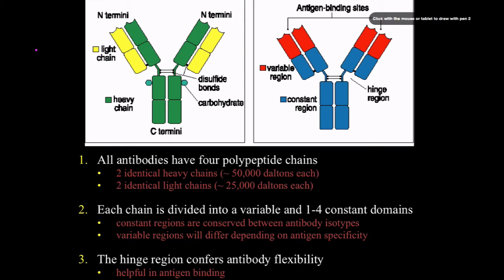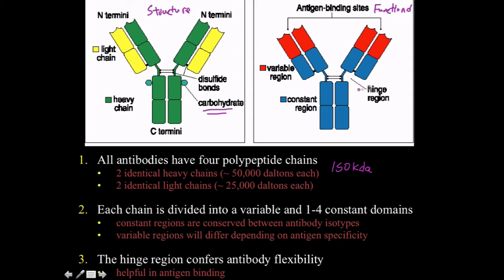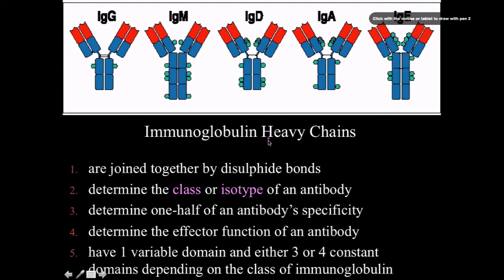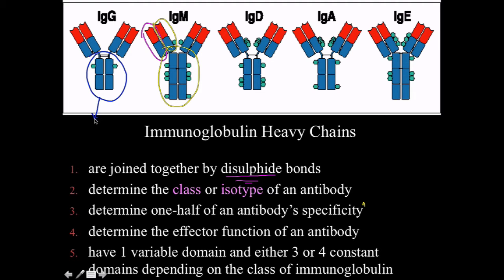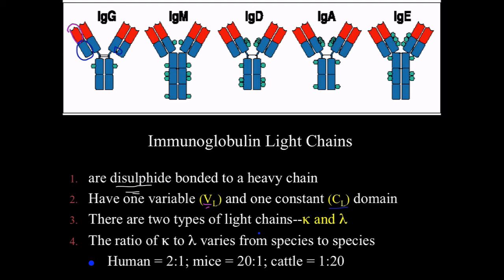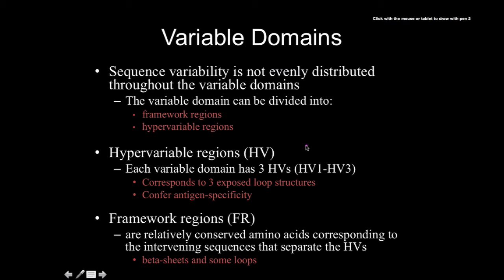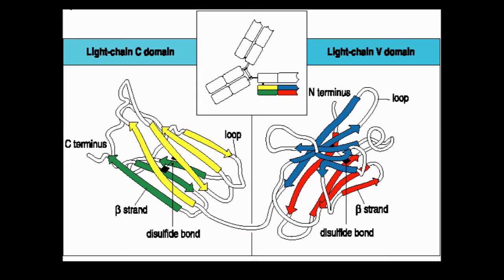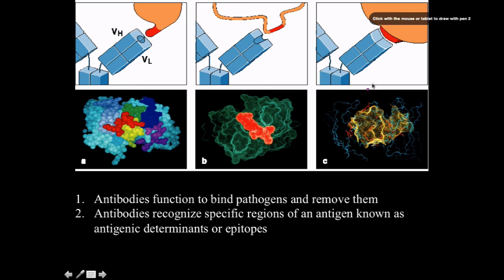Immunology: Antibody Structure and fucntion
An antibody (Ab), also known as an immunoglobulin (Ig), is a large, Y-shape protein produced by plasma cells that is used by the immune system to identify and neutralize pathogens such as bacteria and viruses. The antibody recognizes a unique molecule of the harmful agent, called an antigen, via the variable region.[1][2] Each tip of the "Y" of an antibody contains a paratope (analogous to a lock) that is specific for one particular epitope (similarly analogous to a key) on an antigen, allowing these two structures to bind together with precision. Using this binding mechanism, an antibody can tag a microbe or an infected cell for attack by other parts of the immune system, or can neutralize its target directly (for example, by blocking a part of a microbe that is essential for its invasion and survival). The ability of an antibody to communicate with the other components of the immune system is mediated via its Fc region (located at the base of the "Y"), which contains a conserved glycosylation site involved in these interactions.[3] The production of antibodies is the main function of the humoral immune system.[4]

Antibodies are secreted by cells of the adaptive immune system (B cells), and more specifically, differentiated B cells called plasma cells. Antibodies can occur in two physical forms, a soluble form that is secreted from the cell, and a membrane-bound form that is attached to the surface of a B cell and is referred to as the B cell receptor (BCR). The BCR is found only on the surface of B cells and facilitates the activation of these cells and their subsequent differentiation into either antibody factories called plasma cells or memory B cells that will survive in the body and remember that same antigen so the B cells can respond faster upon future exposure.[5] In most cases, interaction of the B cell with a T helper cell is necessary to produce full activation of the B cell and, therefore, antibody generation following antigen binding.[6] Soluble antibodies are released into the blood and tissue fluids, as well as many secretions to continue to survey for invading microorganisms.